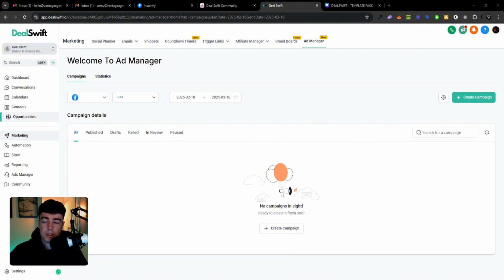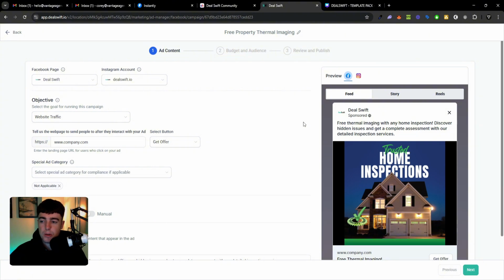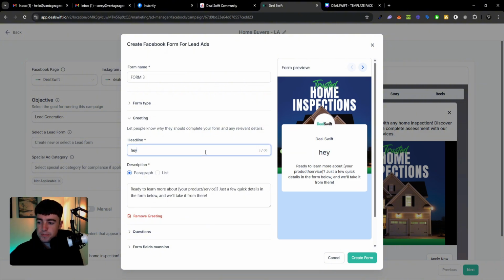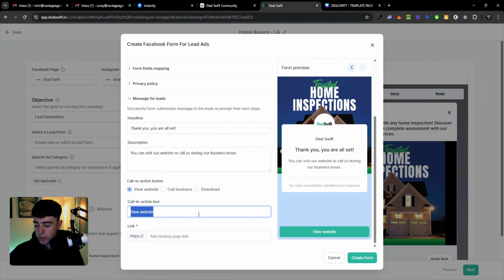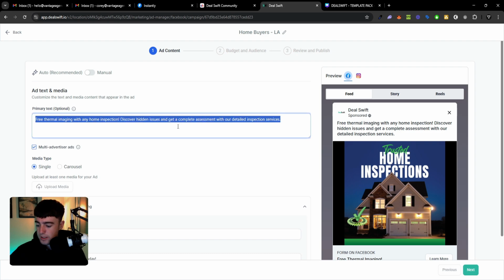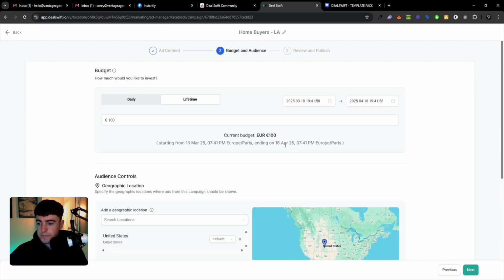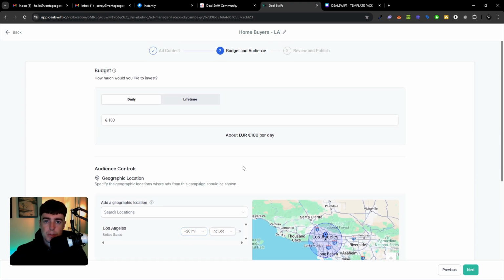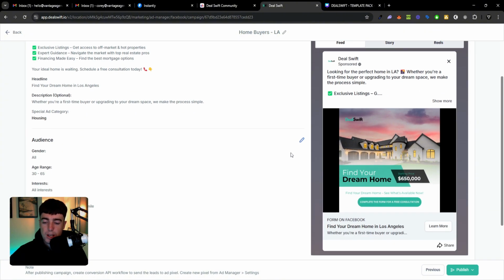How to Set Up Facebook Ads For Real Estate in Under 5 Minutes!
Want a team to handle your full marketing so you just take qualified booked sales call?